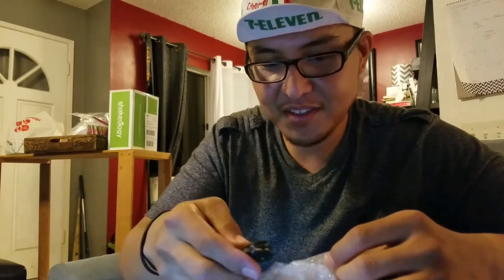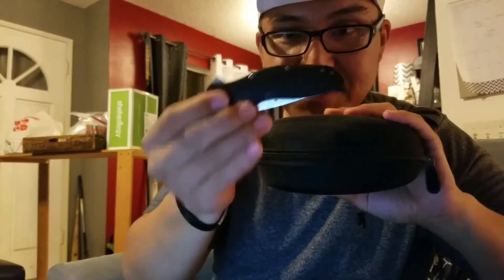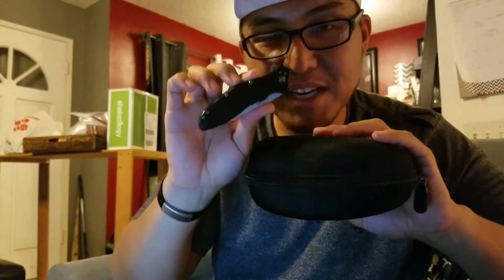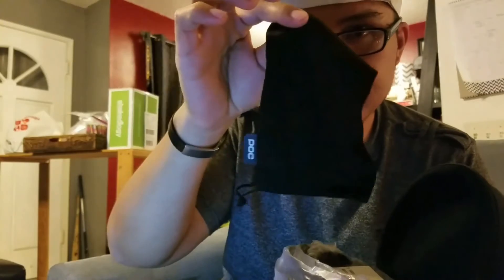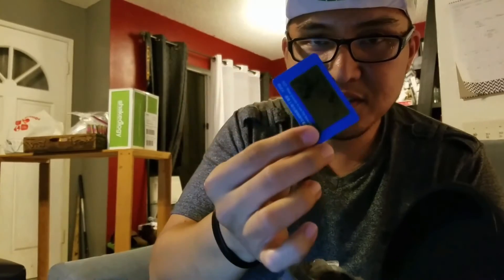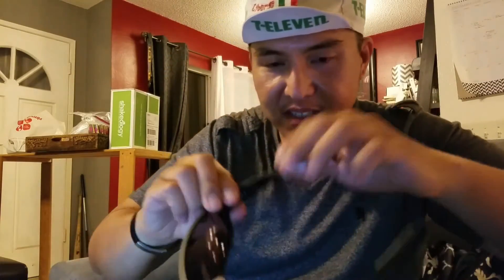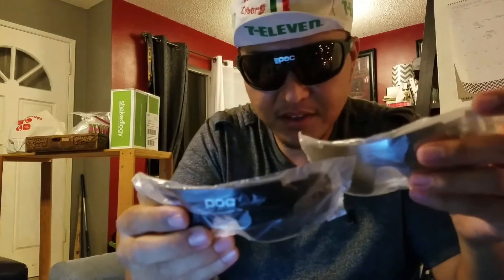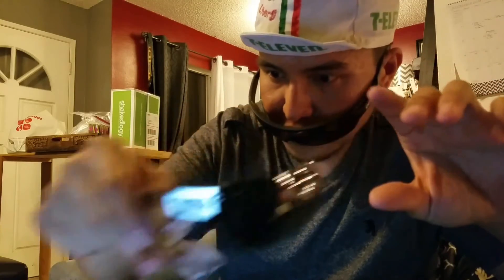VLOGMAS 81 I WON A PRIZE FROM DOYLEYBURGER CYCLING CHANNEL!!!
A heartfelt thank you!